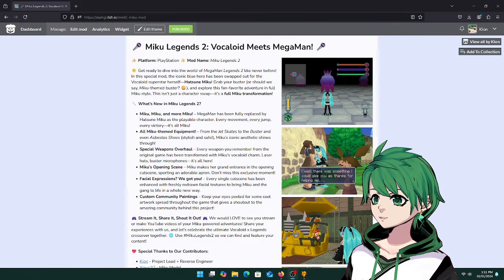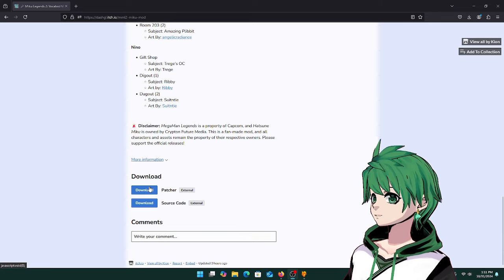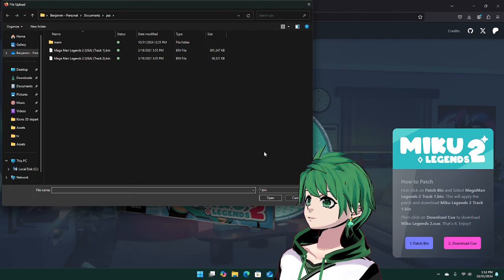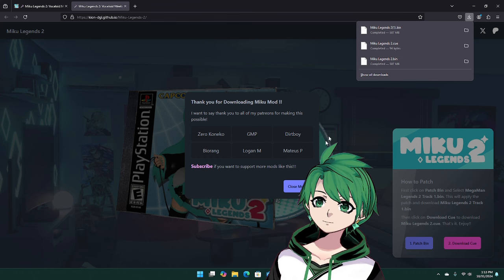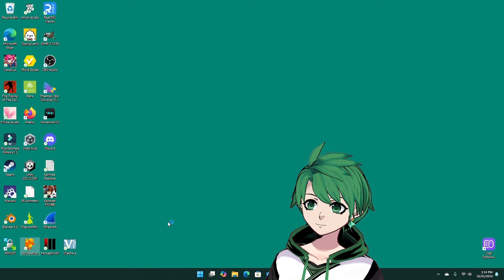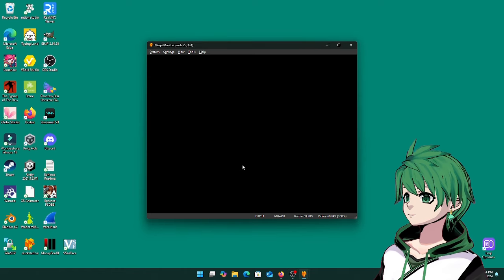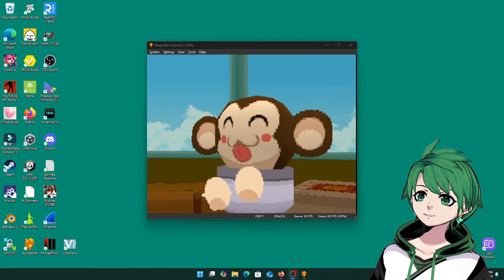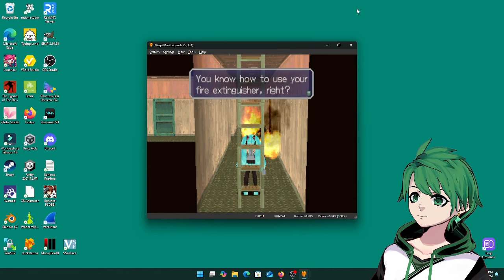Miku Legends 2 Patch - Out Now